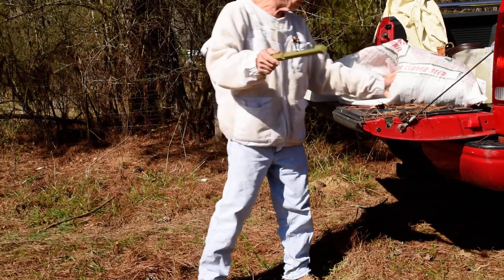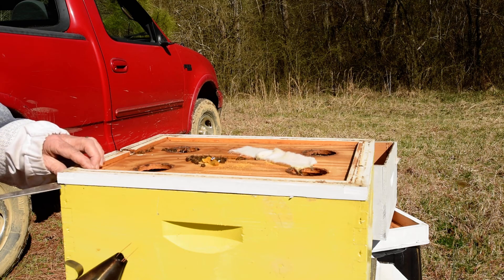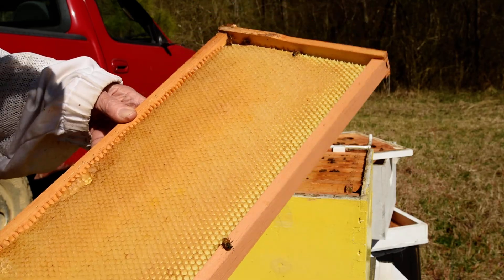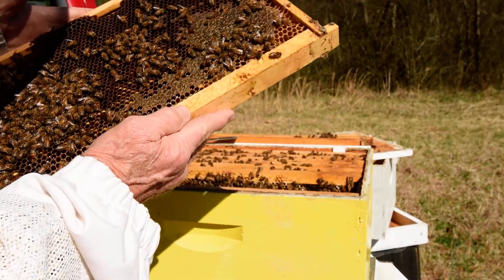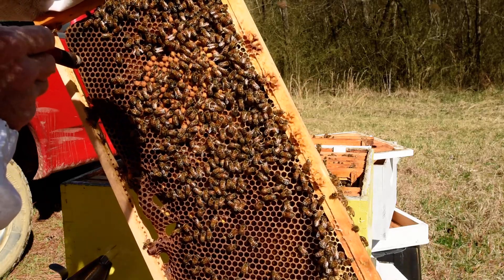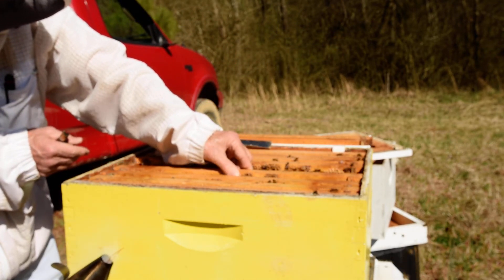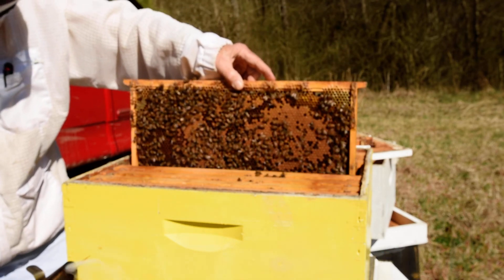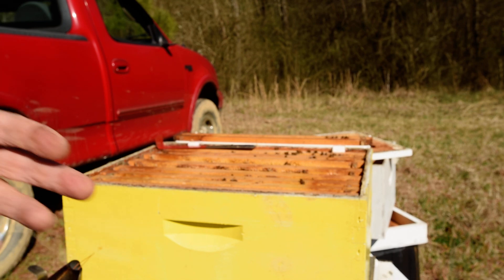Bee Hive Inspection by Journeyman Beekeeper Bill Grimmett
Journeyman Beekeeper Bill Grimmett is inspecting one of his bee hives